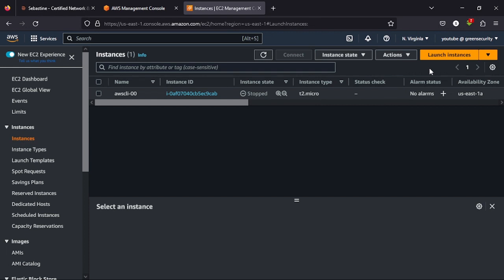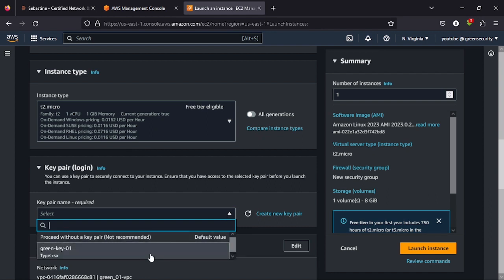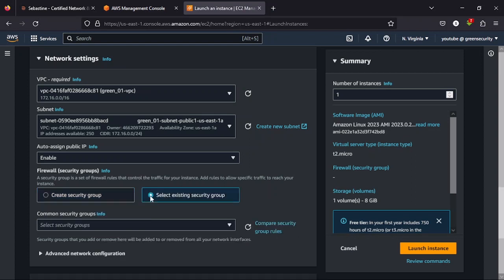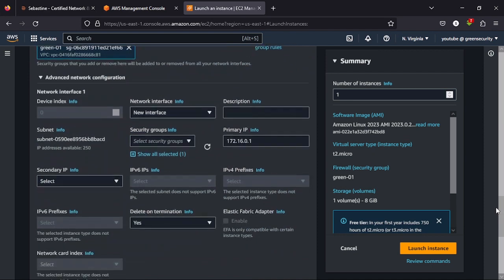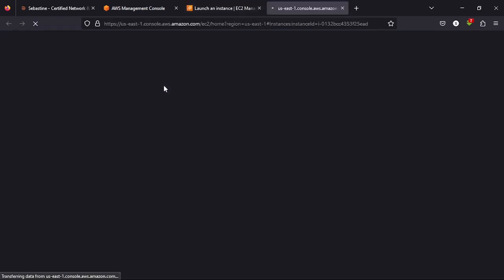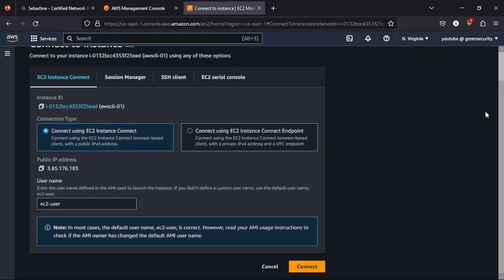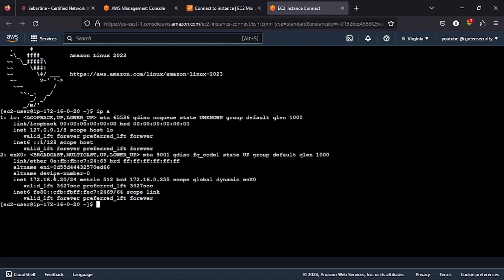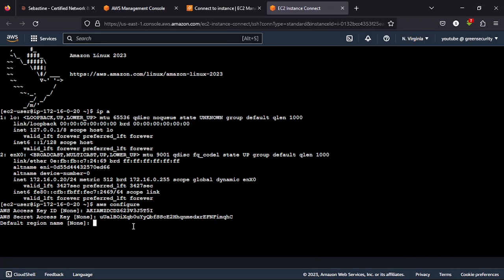Wazuh on Kubernetes EKS in AWS - Setup AWS EC2 Instance and Configure AWSCLI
Welcome to our YouTube video on deploying Wazuh SIEM on Kubernetes AWS EKS Cluster! In this tutorial, we will guide you through the step-by-step process of setting up Wazuh, a powerful open-source security monitoring solution, on an Amazon Web Services (AWS) Elastic Kubernetes Service (EKS) cluster.

🔒 Enhance your security posture with Wazuh SIEM on Kubernetes EKS in AWS! 🔒

In this video, we'll cover the following topics:
✅ Introduction to Wazuh and Kubernetes AWS EKS
✅ Overview of Wazuh SIEM and its benefits
✅ Setting up an AWS EKS cluster and configuring necessary permissions
✅ Deploying Wazuh on the Kubernetes EKS cluster using Helm charts
✅ Configuring Wazuh agents and collectors for effective log monitoring
✅ Utilizing Wazuh's robust security analytics and incident response capabilities
✅ Demonstrating real-time threat detection and alerting with Wazuh SIEM
✅ Tips and best practices for managing and scaling your Wazuh deployment on Kubernetes AWS EKS

By the end of this tutorial, you will have a fully functional Wazuh SIEM deployment on Kubernetes AWS EKS, allowing you to monitor and respond to security events effectively. Whether you're a security professional, a system administrator, or a DevOps engineer, this video will provide you with the knowledge and skills to leverage Wazuh's capabilities in your AWS environment.

🎯 Don't miss out on this opportunity to level up your security monitoring game!

📚 For additional resources, check out the links in the video description below. We're here to support you on your journey towards a more secure environment!